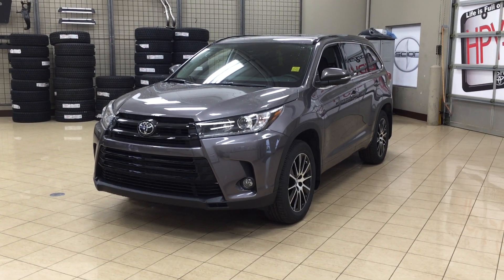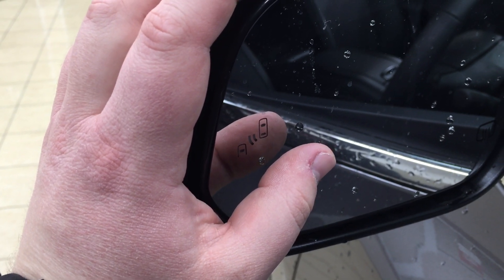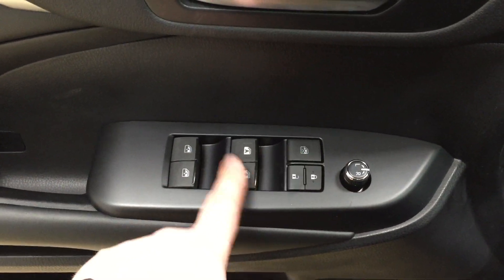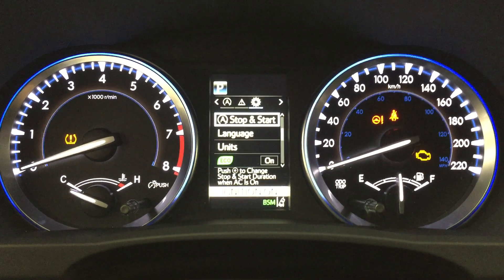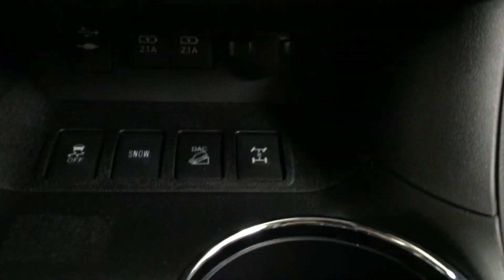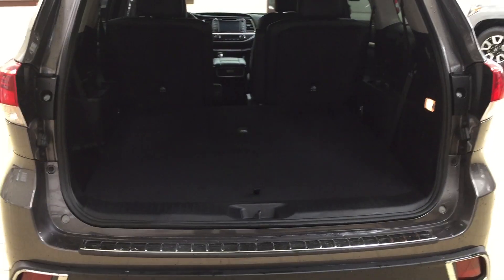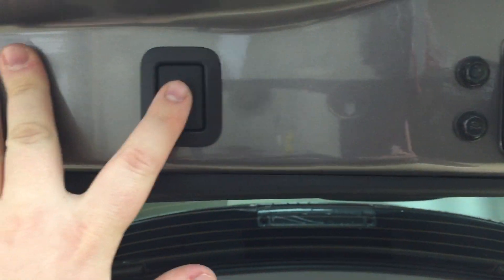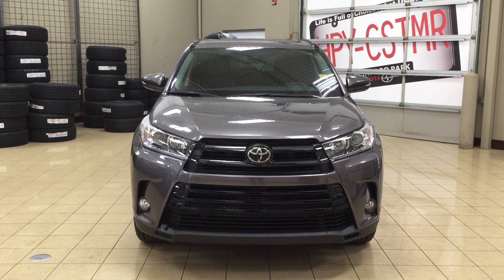2018 Toyota Highlander SE Review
This is a 2018 Toyota Highlander with 8-Speed A/T transmission Gray[01H1,Pre-Dawn Grey Mica] color and Black interior color.  This video is recorded and uploaded by cDemo Mobile Inspector